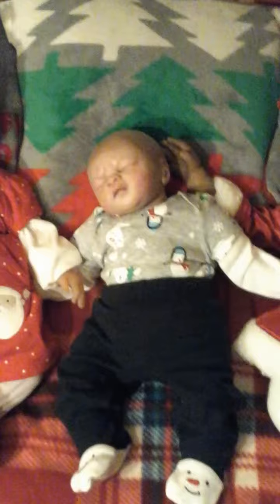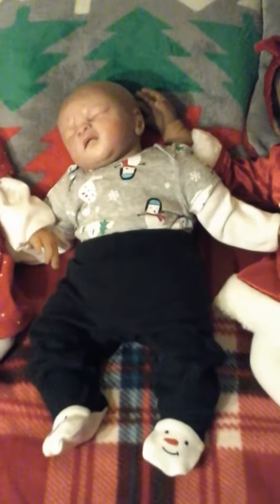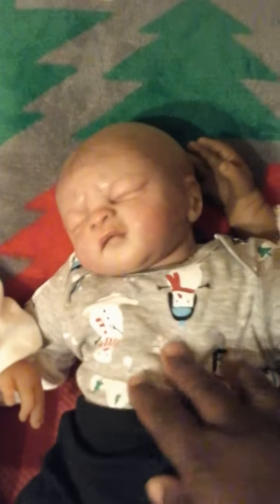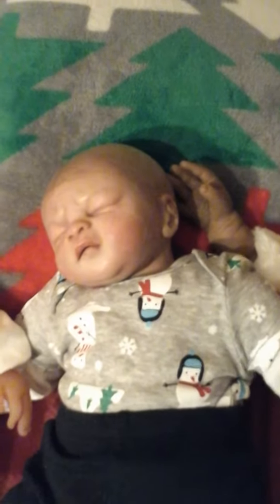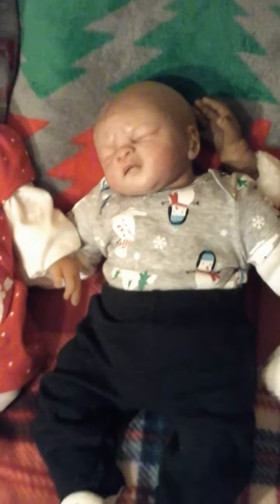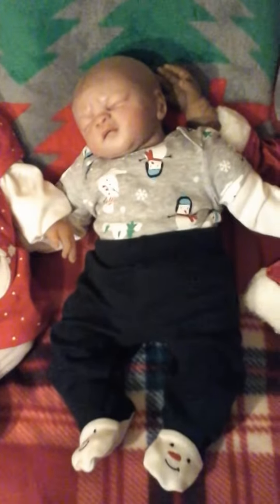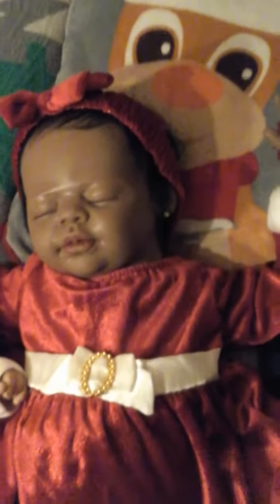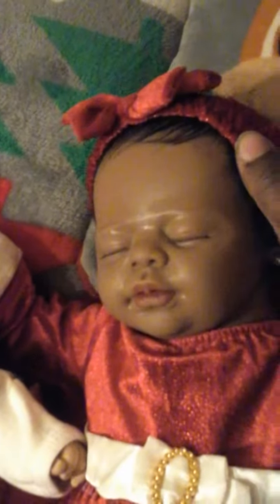Christmas is almost here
These  are  some  of  my  dolls  I  make  role  playing  videos  with  today  I'm  showing  them  in  their  Christmas  outfits